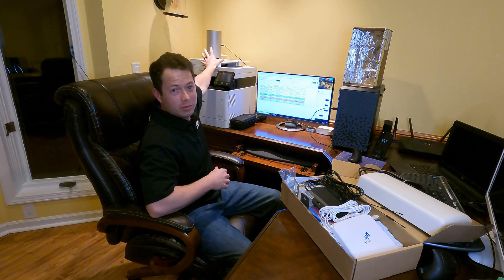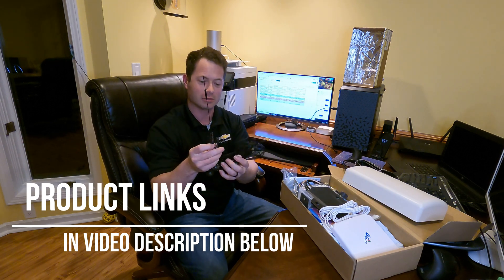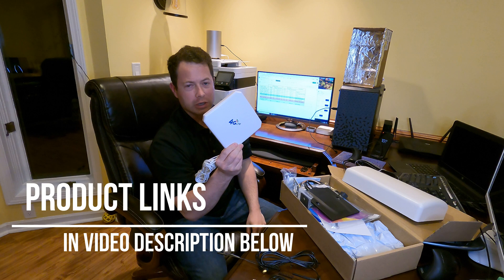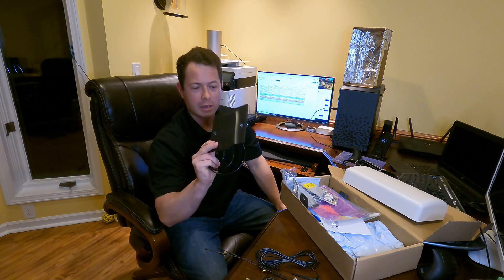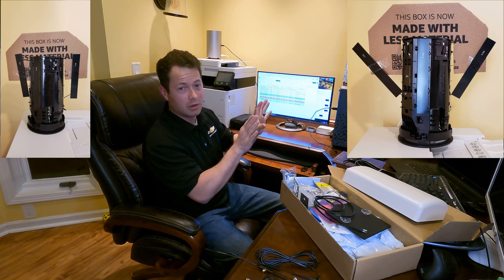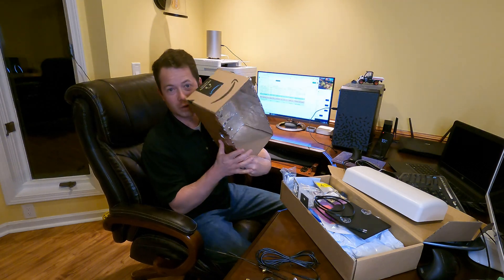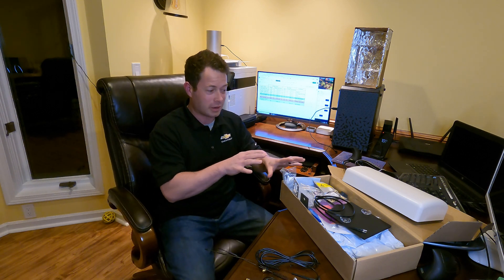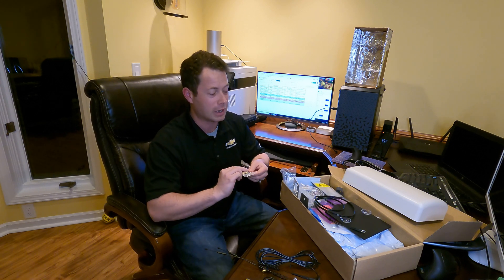✅ Antenna Comparison! T-Mobile 5G Home Internet External Panel Yagi LPDA Antennas - Which Is Best?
I installed and compared several external antennas on the T-Mobile 5G Home Internet gateway (Nokia Fastmile).  Everything from cheap window suction ones to larger outdoor panel MIMO antenna.  I also played with modifying the internal antennas arrangement to get a "free" signal improvement.

Be sure to see my other Verizon and T-Mobile Home Internet Videos:
Product links:
Waveform dual LPDA "yagi" kit with cables/mount on amazon
UF.L to SMA adapters (gateway to antenna connector)
Panel Dual Polarized MIMO Antenna
Dual Mast Antenna (didn't work)
4G LTE Small Panel Window Antenna
Netgear 6000450 MIMO Antenna

T-Mobile is just now rolling out 5G service and their software on these gateways (and their home internet phone app) are a bit buggy but I have faith they will continue to improve it.  Right now it is a great option for those with no other reliable FAST internet.  I have had AT&T DSL that gets about 25mbs down and 6mbs second up and I'll say its been rock steady the past several years.

If you have cable, fiber or 50+ mbs DSL you are probably better off sticking with that for a while until T-Mobile and others get the 5G fixed wireless fully setup and kinks worked out.  This is much cheaper and potentially faster than Starlink especially for upload but Starlink covers (will cover...) all the REALLY rural places.